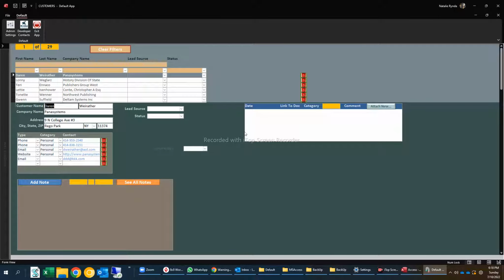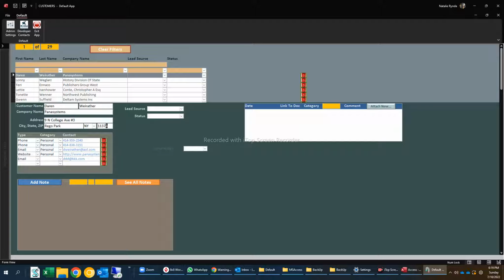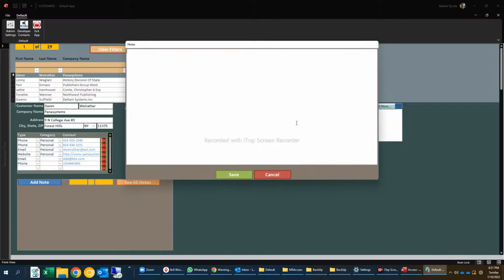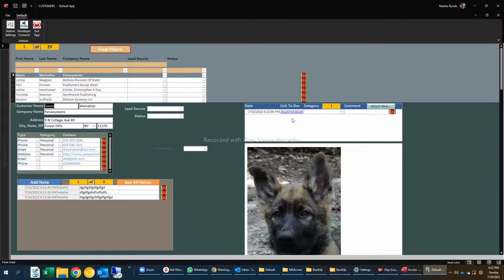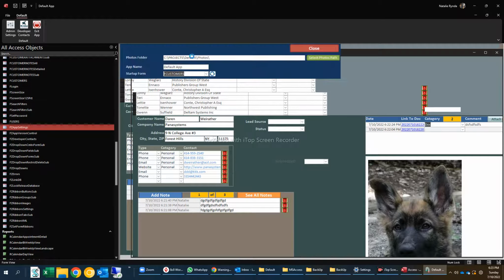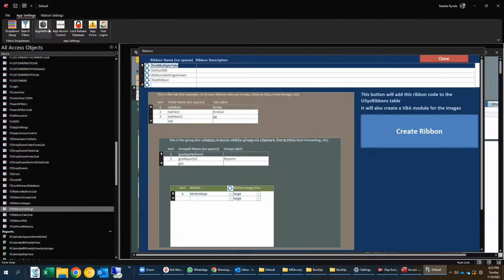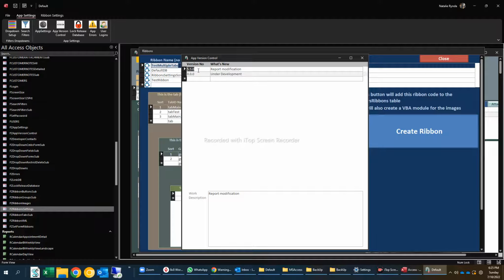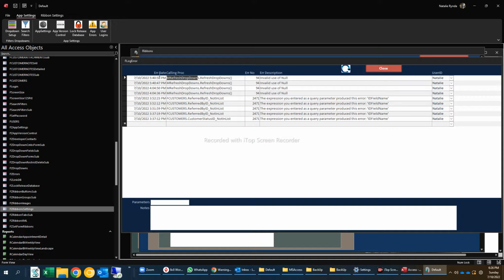MS Access/VBA Development Tools - Error Logging, Install New Versions, Images/Documents, Contacts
This video shows the following parts of the app: Error Logging, Automatically Install New Versions, Notes, Images/Documents storing, Contacts, Automatic Dialing

This video is part of the 4 videos which explain the options in the app
The entire app is available for sale for $250 for unlimited dev use, available

Unlimited Dev Use means you can include everything in this app in any apps you build. You cannot resell this tool as is.

Paid MS Access/VBA Development Tools: Ribbon Settings, Login Setup, Dropdowns, Error Logging, Installing New Versions, Creating ACCDE, and more

This app is the default MS Access app we start all our MS Access development with. It has most of the code we use often, forms, macros, and various tools to help with the often used options. It saves us a ton of time and effort.

This app does the following:

*Allows you to configure ribbons with multiple tabs. The buttons are configured in a separate screen and you upload the button images there as well. Then you can assign them to forms (the app pulls a list of forms in your database and you can select the ribbons from the dropdown for each form) and the app will then actually assign the ribbon to each form, sparing you from having to open each form in design view, choosing the ribbon and saving.
*Allows you to create multiple ribbons, for example, you can create different ribbons for various forms, reports, you can also create Admin and User versions of the ribbons and then have the ability to assign an Admin and a User ribbon to each form. Once you publish the app (publishing creates 2 .accde files, one is Admin, one is User), Admin app will get admin toolbars and User app will get user toolbars
*For Front End/Back End setups, on opening the app, it checks to make sure that the backend is available and, if it's not, forces them to select the location of the backend. If some tables in the backend are missing - it will let the user know and won't start the app, until the correct backend is selected.
*Allows you to configure dropdowns (on NotInList, on DoubleClick), easily create the options for both the user being able to see and edit their dropdown list and allowing them to add a new entry if it's not in the list on the fly
*Allows you to setup Dev access to the app (if you distribute it as an .accdb). We usually remove all default toolbars, navigation pane, opening with SHIFT, and in order to get into the app, the dev has to login in a special way or change a value in a table (if the app doesn't have logins)
*Provides a login and a user configuration screen which you can use for your apps
*Provides an image/document storing subform with a preview for .bmp and .jpg.
*Provides a CONTACTS subform where the user can enter tons of different types of contacts, dial phone numbers, follow links and send emails
*Provides error logging code which you'd put for every sub. The sub will then write all errors to a table which you can check periodically to see what errored
*Provides an App Version control screen and a .vbs file (this file, once run, creates a shortcut for the user to this .vbs file but makes it look like it's a shortcut to the app) that uses the underlying table to determine which version of the app the user is using and, if the app is an older version, it will copy the new version from the server. This is all without the user knowing. They double click their icon and the app opens, but in the background, it has checked the version, copied the new version (if theirs was old) and then opened the app.

After payment, you will get the download link within 12 hours (usually much quicker)